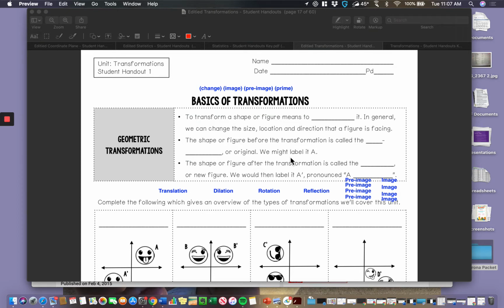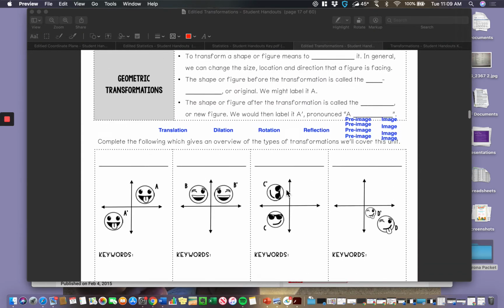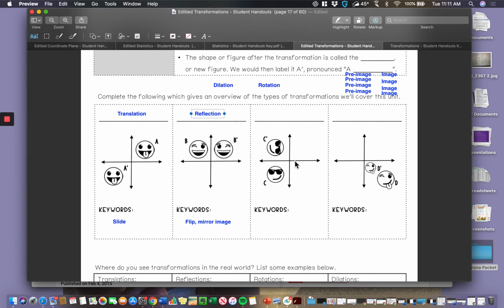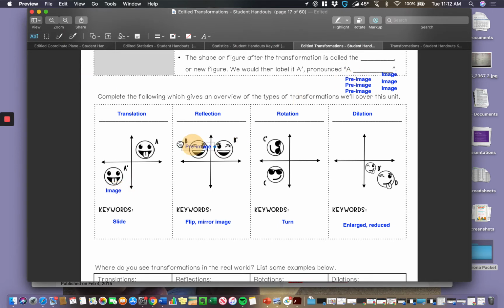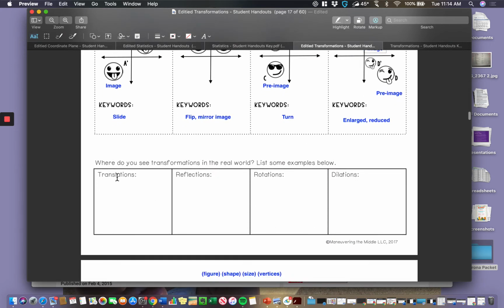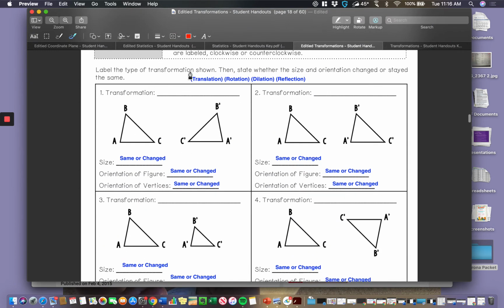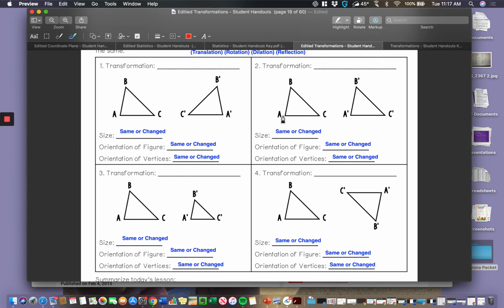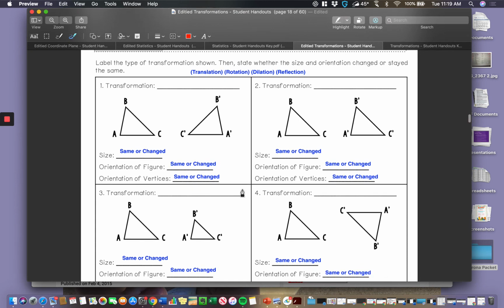Basics of Transformations